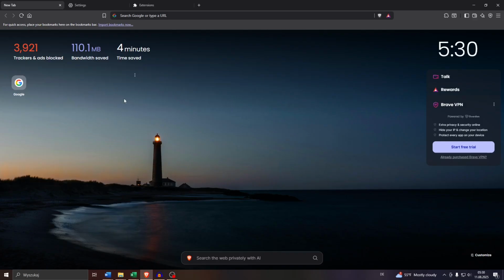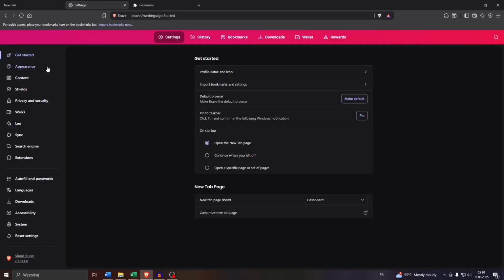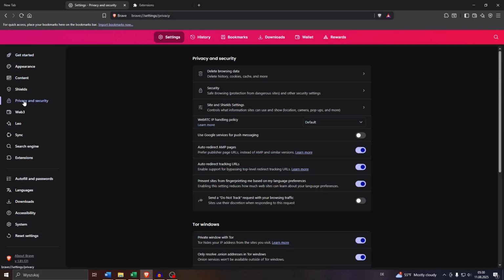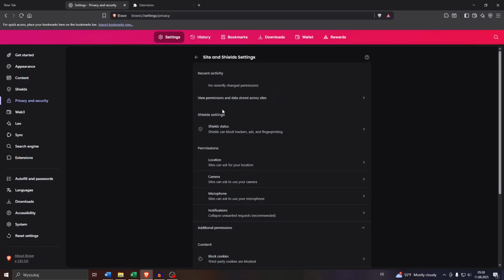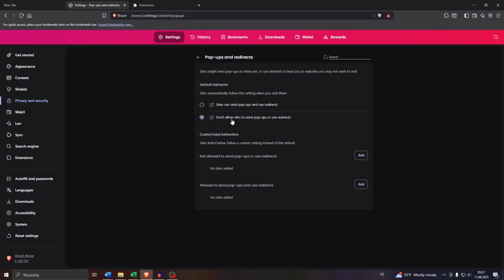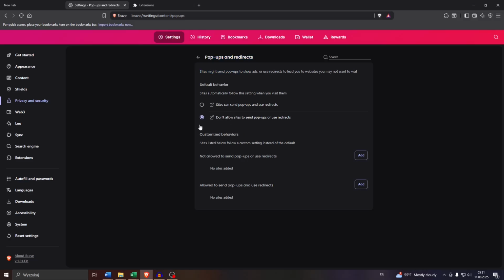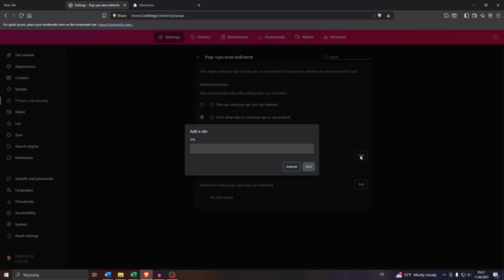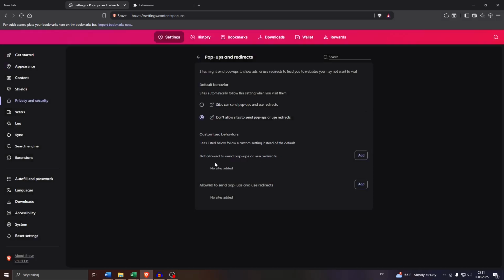How to Disable Pop-ups and Redirects on Brave Browser — Step by Step Brave Tutorial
Learn how to disable pop-ups and redirects in Brave Browser for safer browsing.

If you're interested in learning more about how to use Brave browser, you may learn how to turn on sidebar on Brave browser, too, in this tutorial